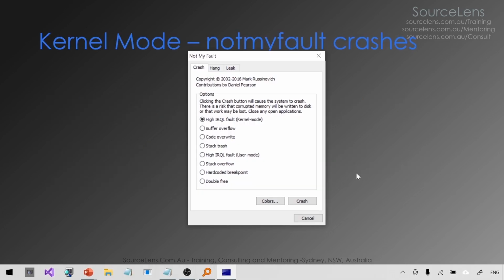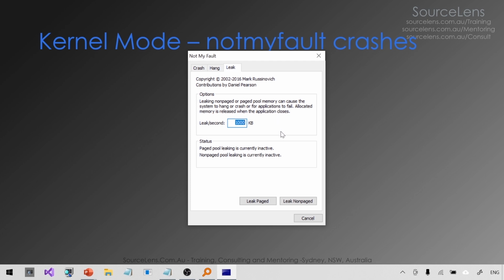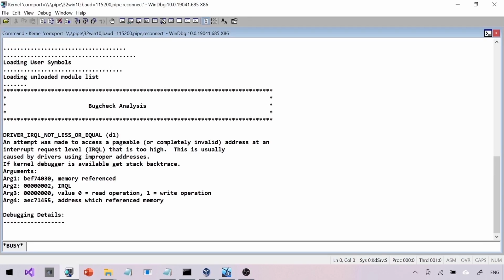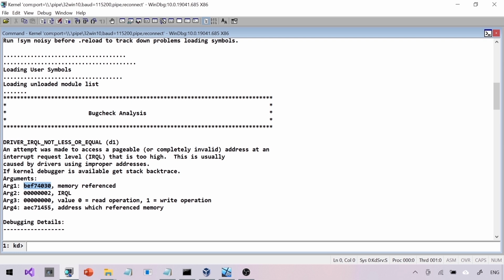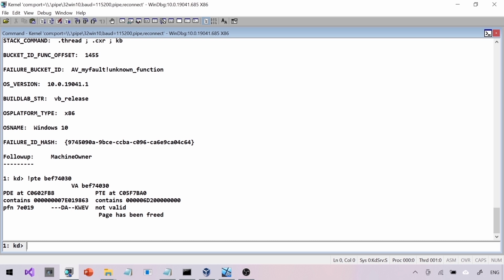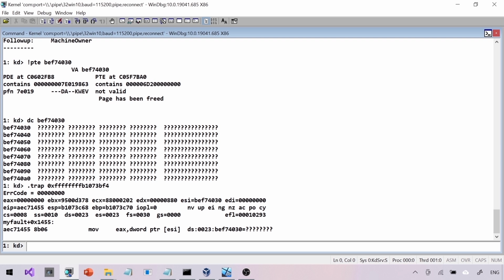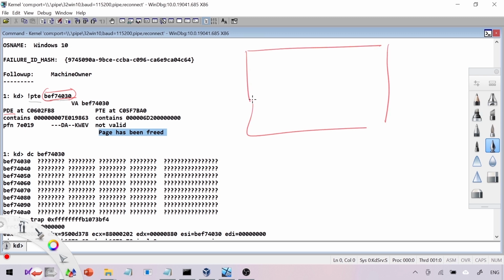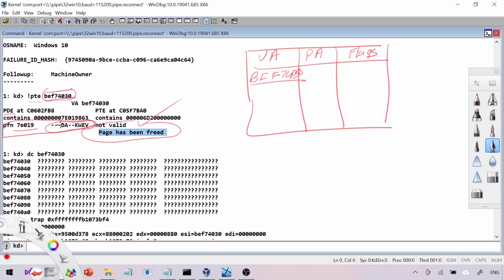User mode internals-address translation - Windbg Part 23